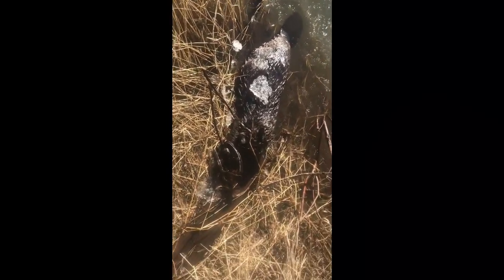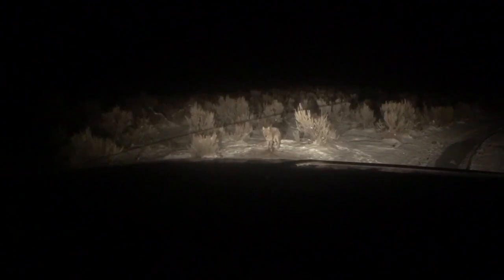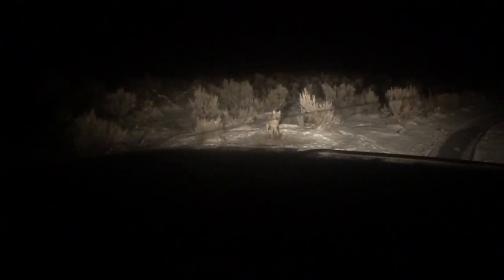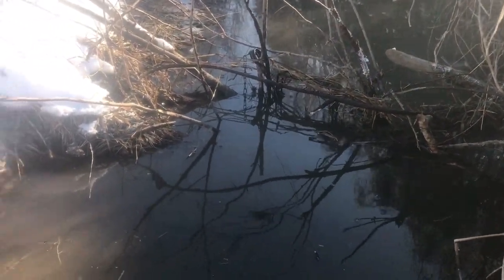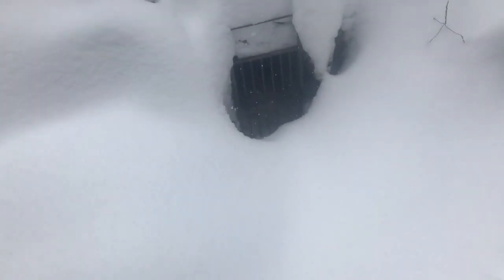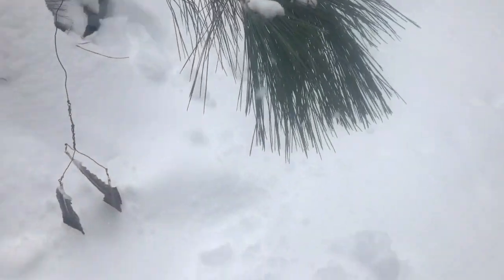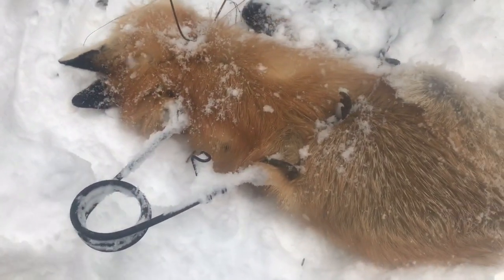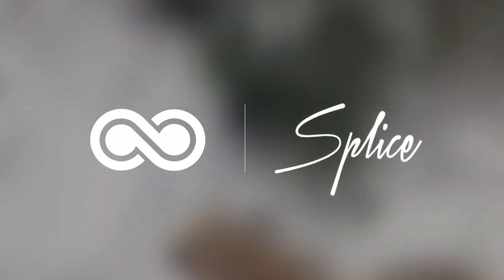Checking the Trapline Eastern Oregon mix bag 2019 #20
Some of the last videos that I never got up from this last season.  A few good checks on the water lines.  A new record beaver for me.  Thanks for tagging along this last season.